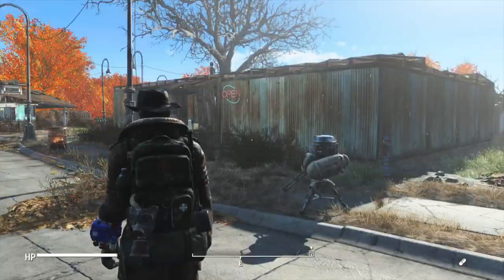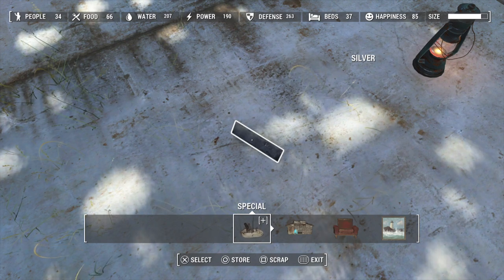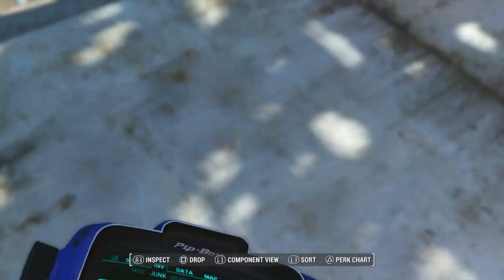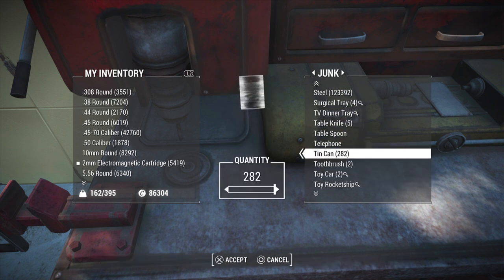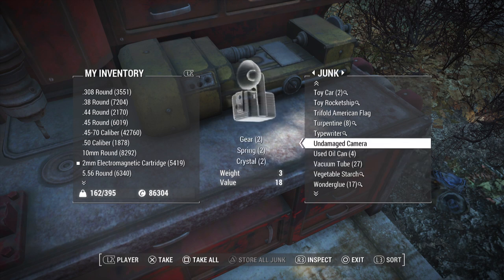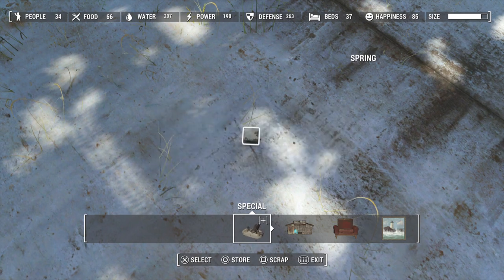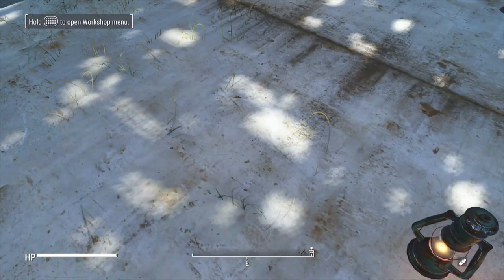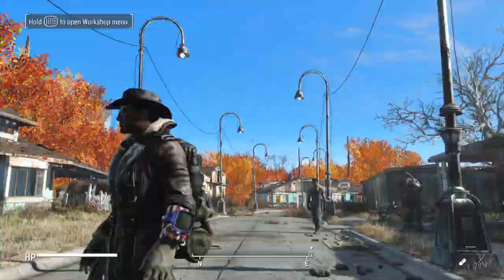2021 EASY!! Duplication Glitch | Fallout 4